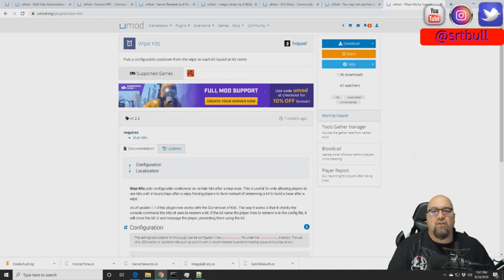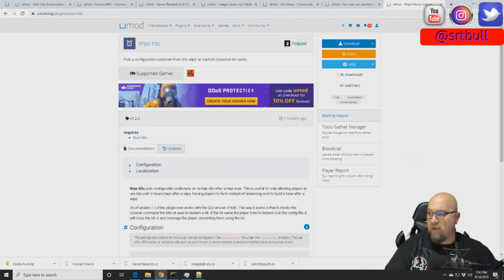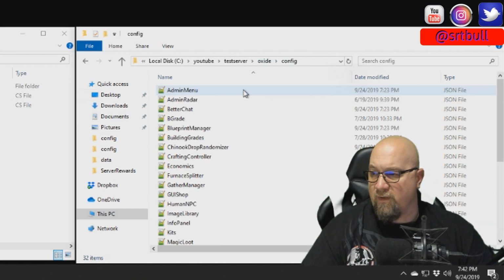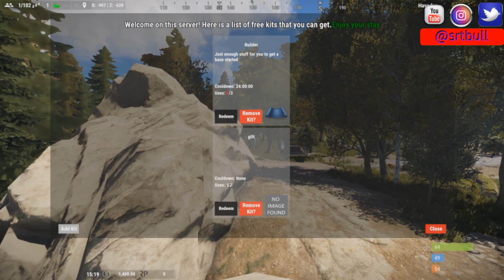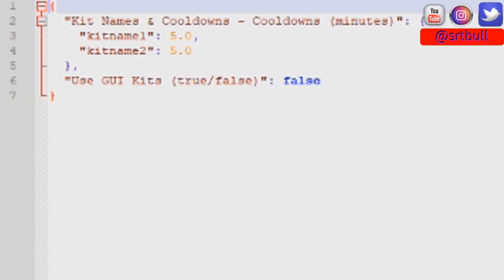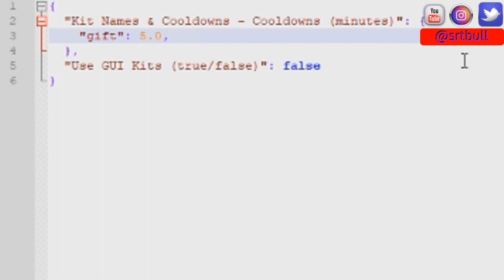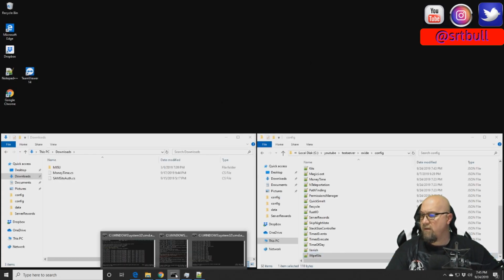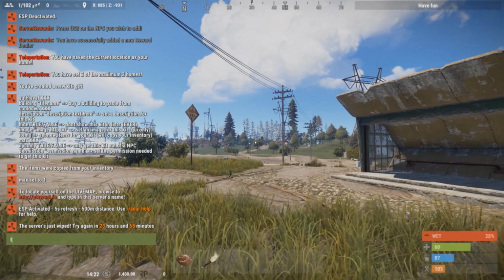How To Delay Access to Kits After a Map Wipe Rust Admin Academy Plugin Tutorial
How To Delay Access to Kits After a Map Wipe
Rust Admin Academy Plugin Tutorial

If you want to be able to delay your players from being able to claim a kit, this tutorial will teach you how to do it.

You will need the following plugin: (Wipe Kits from Umod)